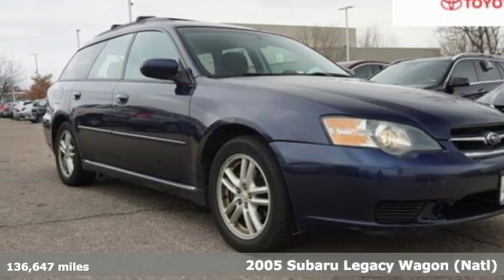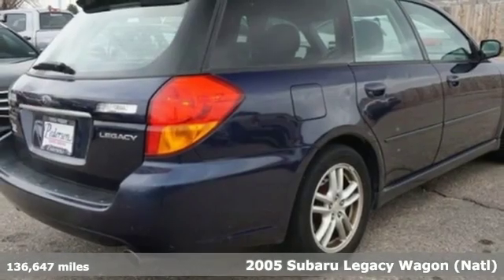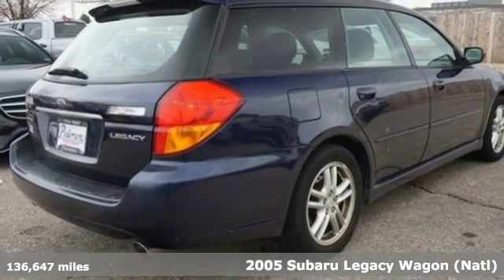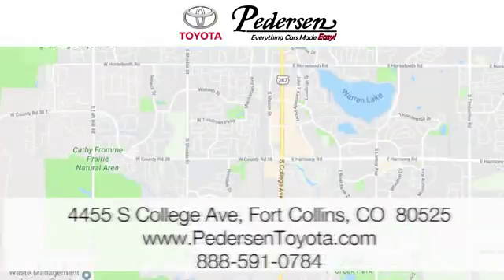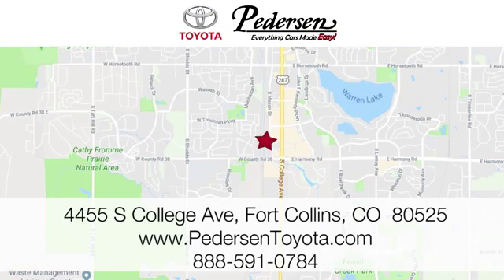Used 2005 Subaru Legacy Wagon Fort Collins Loveland, CO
Year: 2005
Make: Subaru
Model: Legacy Wagon
Engine: 4 Cyl. 2.5L
Transmission: Automatic
Color: Atlantic Blue Pearl
Interior: Off Black
Mileage: 136647
Stock #: K35701
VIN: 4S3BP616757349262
J THIS VEHICLE WILL BE AVAILABLE FOR A LIMITED TIME AT PRE AUCTION PRICING.

Address:
4455 S. College Ave